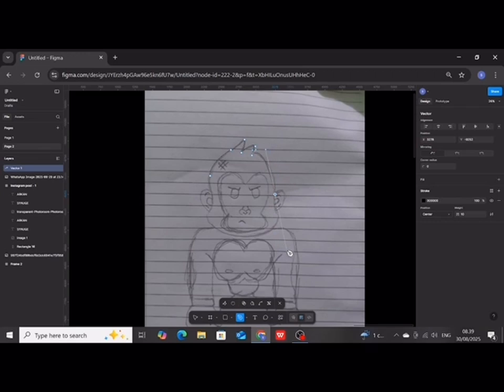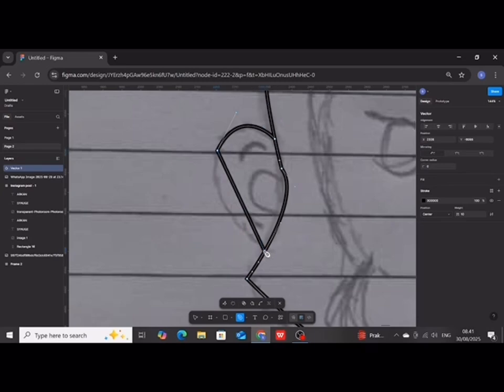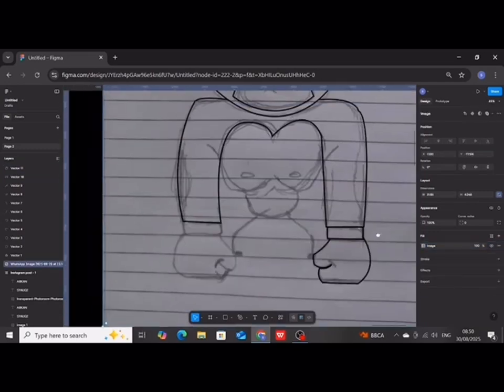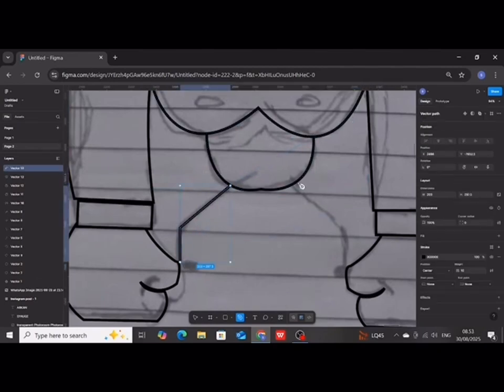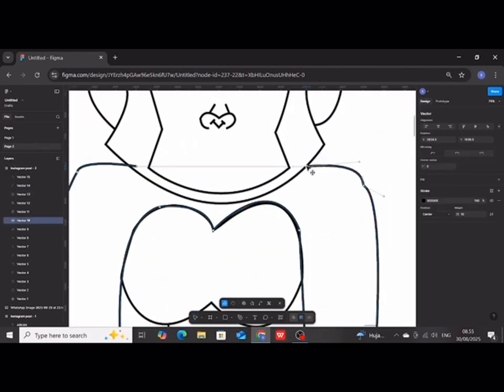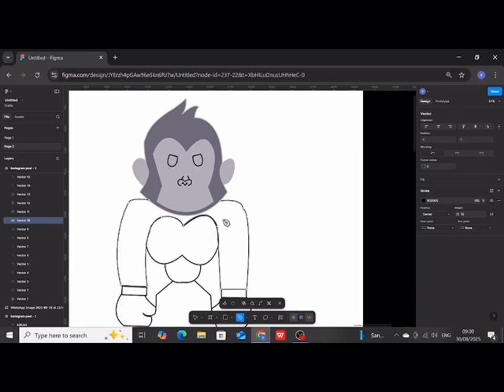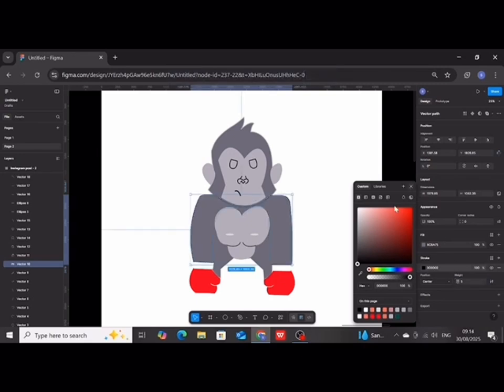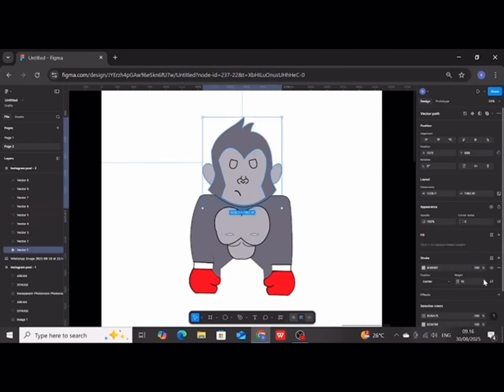tutorial flat design ilustrasion in figma